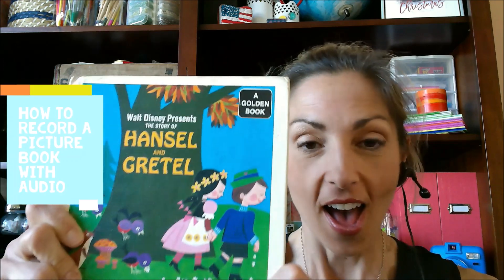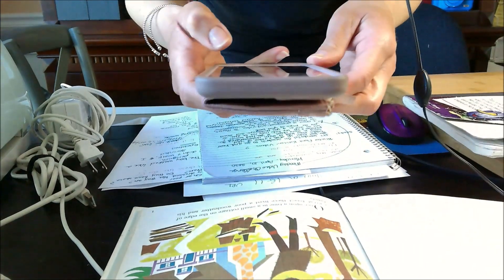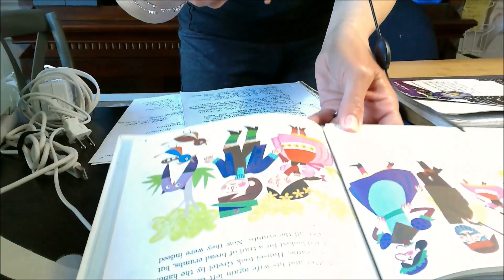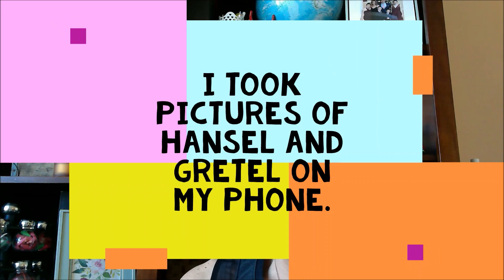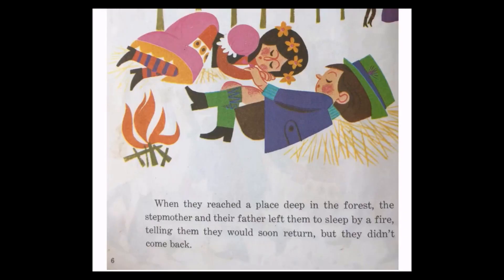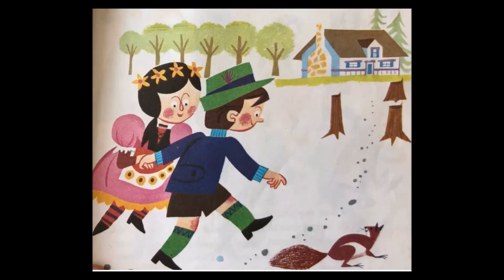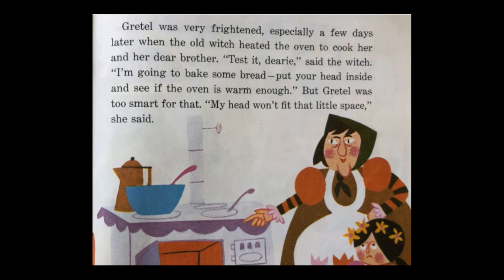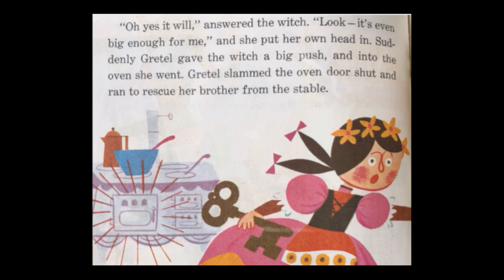HOW TO RECORD A PICTURE BOOK WITH AUDIO USING YOUR IPHONE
HOW TO RECORD A PICTURE BOOK WITH AUDIO USING YOUR IPHONE. Share books that you love with your students and read to them online.

1️⃣ Using your phone take a picture of each page.
2️⃣ Crop and straighten the pictures using your phone editor like you do for  your photos of your family or your dog or your selfies!
3️⃣ Upload your picture page photos to your computer.
4️⃣ Play them while recording yourself reading them using Screencastify.

It's so easy to share your most beloved books online with your phone and a tiny bit of editing plus Screencastify.  If you don't know how to use Screencastify, please check out my How To Screencastify video

I did a bit of research on reading books online to ensure I wasn't breaking copyright rules and Hansel and Gretel falls under the Public Domain list of books that may be used when teaching, presenting.

Hansel and Gretel is a well-known German fairy tale recorded by the Brothers Grimm and published in 1812.  The book I present here as an example is from the Disney Golden Book collection and I'm using it as a teaching tool and not profiting nor selling it.  I am not an IP expert, so please do your research before presenting materials online that you do not own.

Here is a link that also tells Hansel and Gretel online and it's really popular and fun to watch with your kids.

Finally, here is a link to more information about the story itself and it's great for brainstorming other projects using fairy tales!

Here is a list of coding and animation challenges that I try to write each day!

Here are my videos to help teachers make videos for their students:
1) How to Remove a MESSY Background for Free in 5 Seconds from Your Pictures with Remove.bg

I was featured in Cleveland.com!